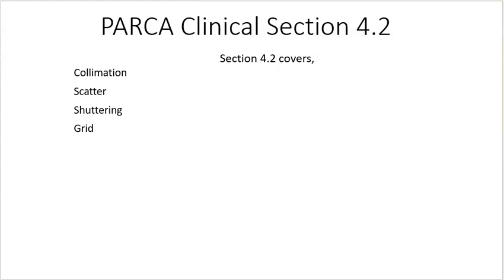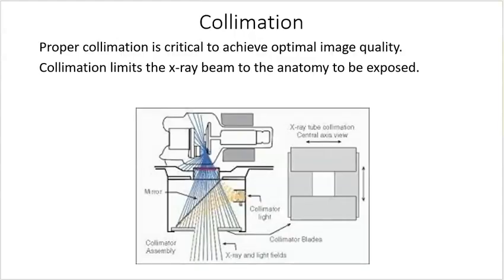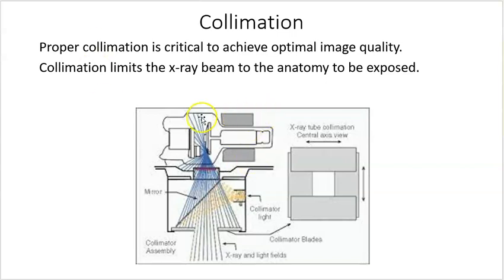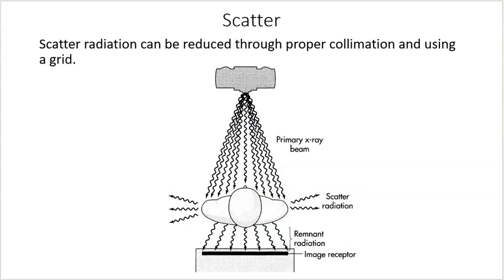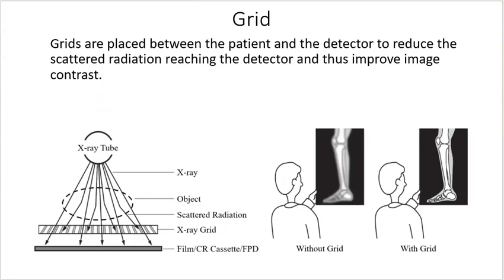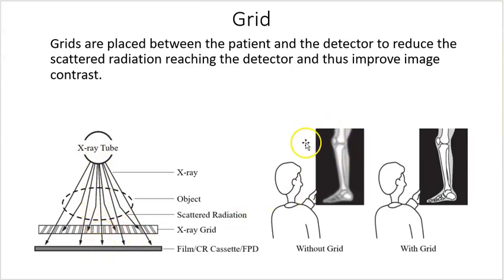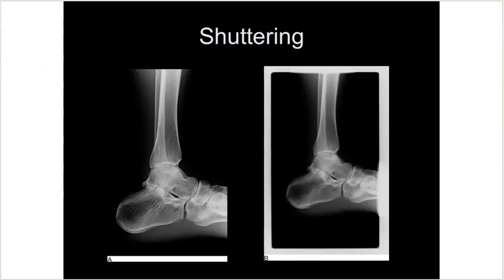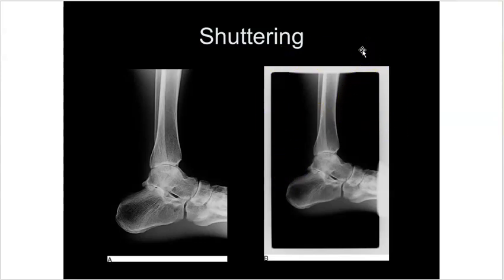PARCA Section 4 2